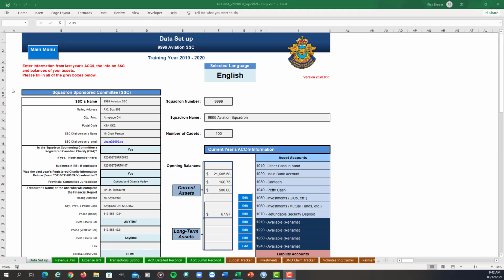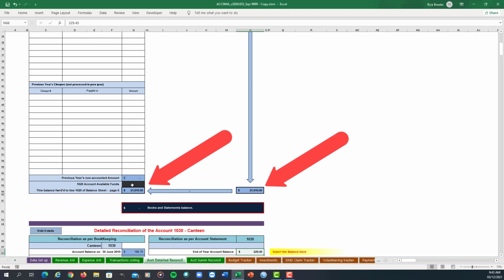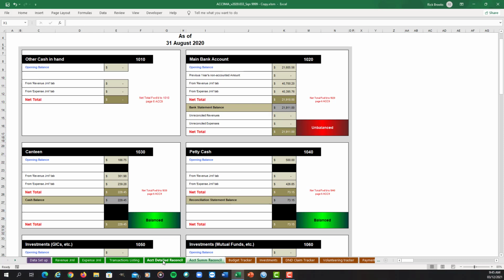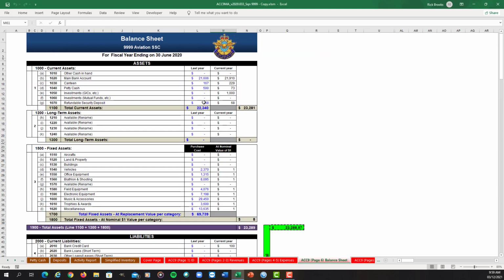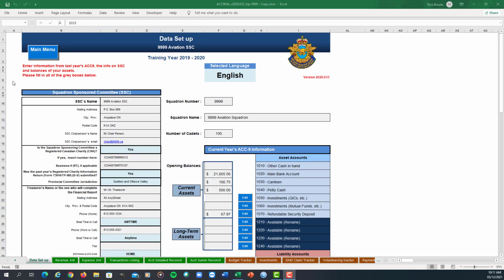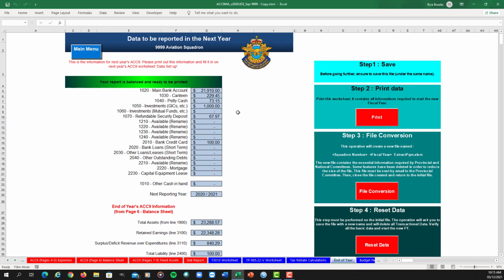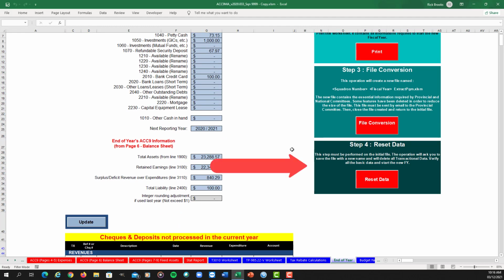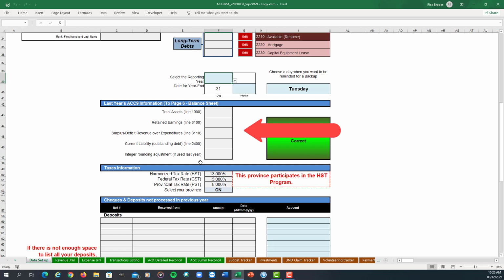2020 closingtheyear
ACC9 tutorial - Closing the Year